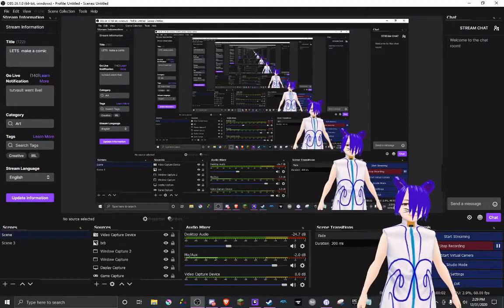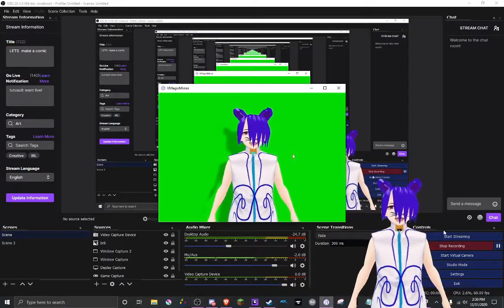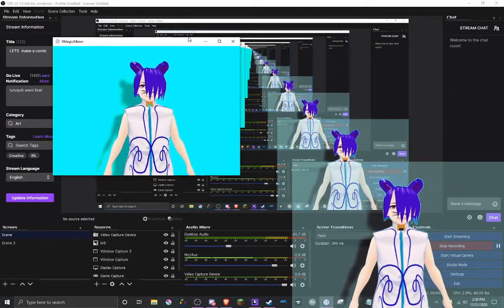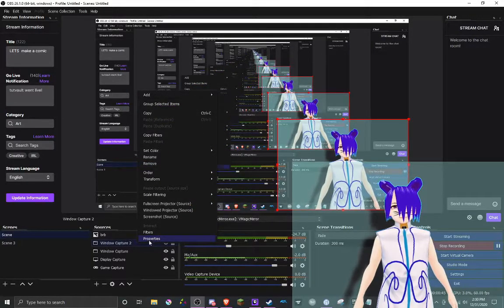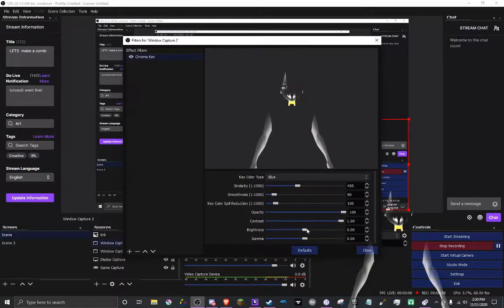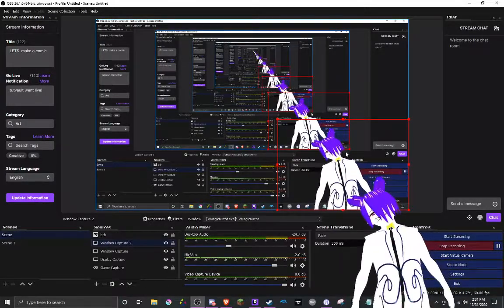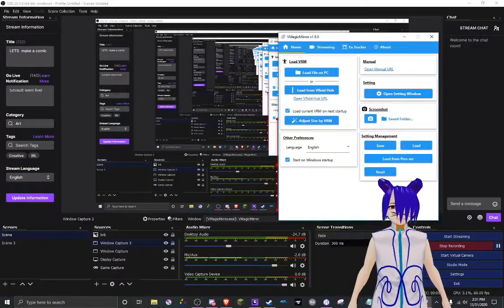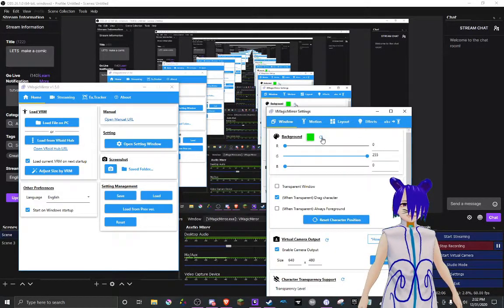how to change the screen type in vmagicmirror and obs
so i made this video because of a question from some one in the last video on this topic they said that there character was green so here's a work around